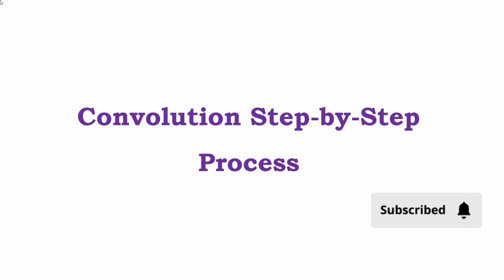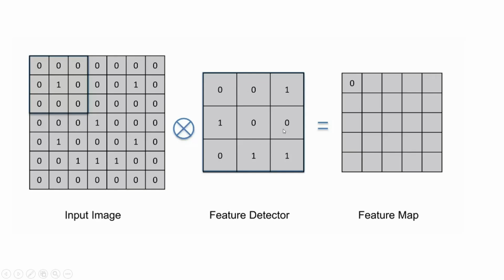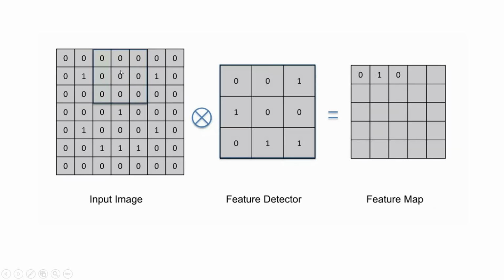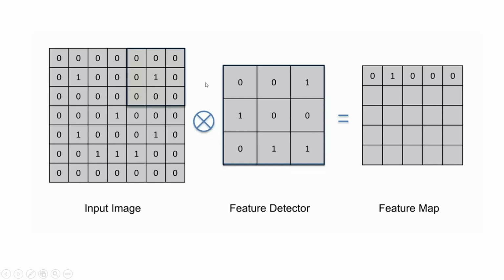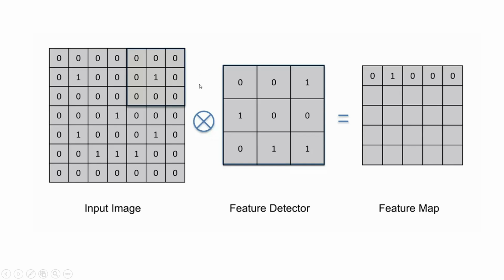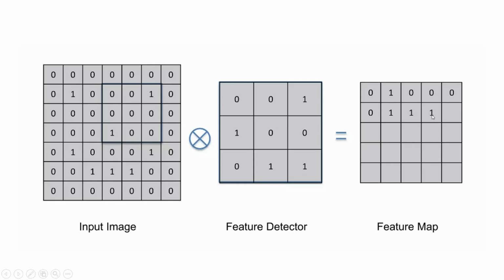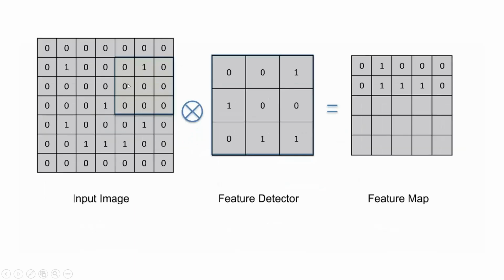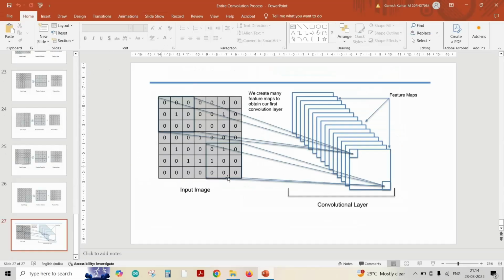Entire Convolution Process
This video helps to understand the process of Convolution filtering on a digital image in a step by step process.